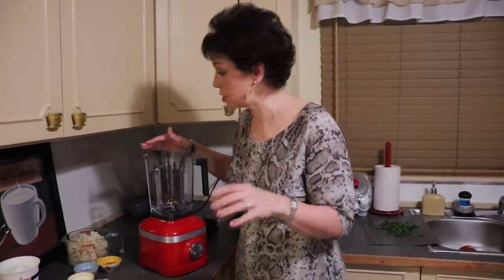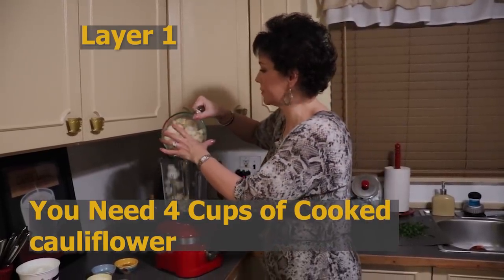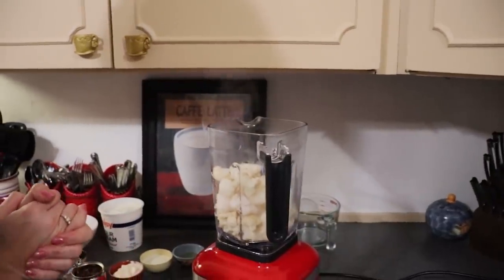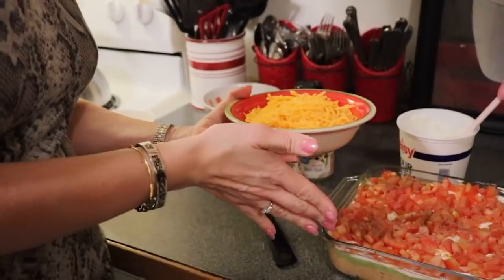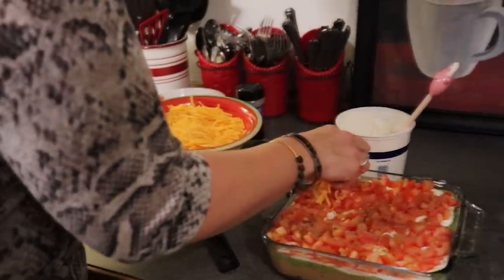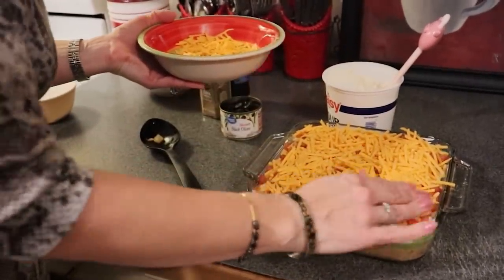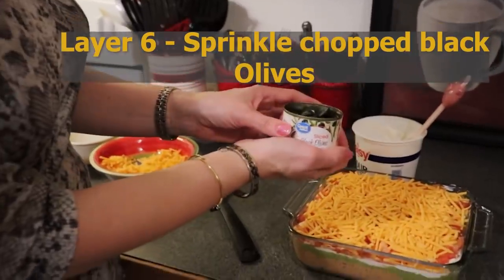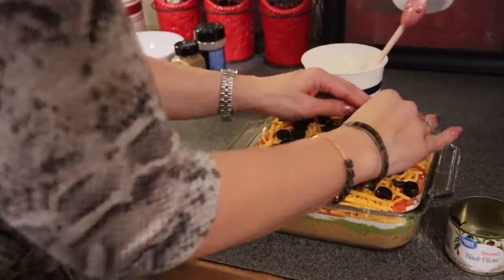Keto 7 Layer Dip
This weeks recipe is prepping for the upcoming BIG GAME! (the Super Bowl). There's no reason that you can't enjoy some super snacks to celebrate the big game.  This will surely be a hit for your next party. Everyone, Keto or not will enjoy this dip!

Keto GAME DAY Snacks